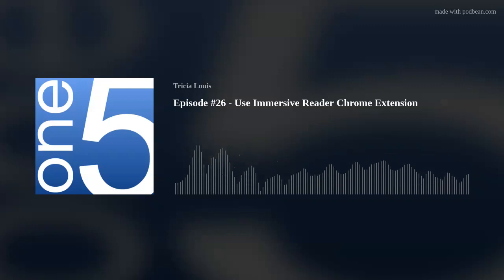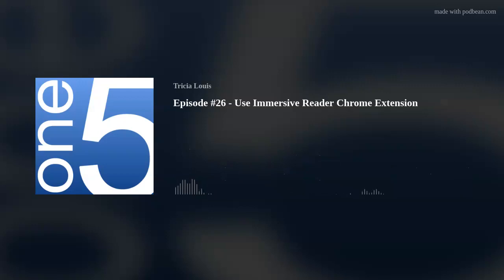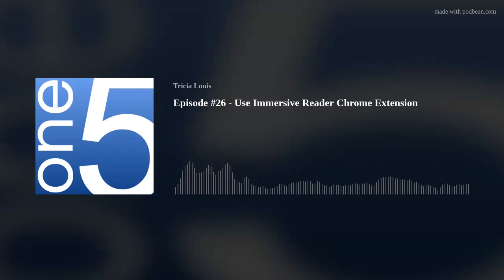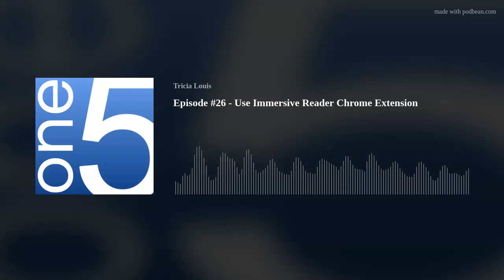Episode #26 - Use Immersive Reader Chrome Extension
If you like this podcast, consider supporting it by going and pledging your contribution to the one-five.

TRANSCRIPT:  (full transcript link)
Hello and welcome to episode number twenty-six of the one-five. I am your podcast hostess - Tricia Louis - the self-designated tech goddess and I will be coming to you weekly in this audio podcast format with great edtech tools, tips, and tricks.
In this week’s episode, I will be talking about the Use Immersive Reader Chrome Extension. Immersive Reader is a reading enhancement tool that was invented by Microsoft and is widely available in the edge browser as well as in Microsoft 365 products. But, what if your school is a google school? Can you access all of the great functions of Immersive reader on a chromebook? With the Use Immersive Reader Chrome Extension, the answer is a resounding YES!
Simply install the extension in google chrome and then goto some text on a website. Then, highlight a portion of text and right-click on it (or a two-finger tap on a trackpad on a chromebook). Then in the secondary menu that appears, choose “help me read this” and in a few moments your text will be transported to the immersive reader.
When you enter the immersive reader interface, you will notice some menus in the upper right corner. In the text options menu, you can change the text size, change letter spacing, change the font (it only has 4 font choices - which in my book is great for kids so they don’t spend too much time trying to pick a font), and you can also change the background color.
In the next menu that looks like lines with a magic wand, you can utilize the parts of speech option where immersive reader will show the syllables of words and you can change the color of the words to match the different parts of speech: like nouns, verbs, adjectives, and adverbs. In the final menu, which looks like a book, you can change your reading preferences. The reading preferences include line focus, picture dictionary options, &amp; translation options.
Once you have those settings adjusted, you can listen to your text by pressing the play button at the bottom of the screen. Note, there is one other menu next to the play button that has voice settings - there you can change the voice speed and if you prefer a male or female voice.
What I find most useful about the immersive reader is the translation function and that it also reads aloud the translated text. You have a choice of over 120 language options in the immersive reader. Now, we all know that all digital translation is not perfect, but this goes a long way in helping students be able to access content that they might not have been able to in the past.
If you want to leave the Immersive Reader view, simply click the arrow in the upper left corner and you will return to the regular web content.
The Use Immersive Reader Chrome Extension is super powerful and I highly recommend you add this chrome extension to your collection!
Do you want to learn more about edtech in your learning environment? And if you like this podcast, consider supporting it by going and pledging your contribution to the one-five.
Keep in mind the information shared on this podcast may take additional clearances from your tech department to work properly in your district, school, or classroom. I have vetted all of the information shared on this podcast and it is available and/or correct on the date the podcast is originally published. But, remember that services, sites, or products can change or become unavailable without a lot of notice.  Thanks for listening and join me next week for another episode of the one five!